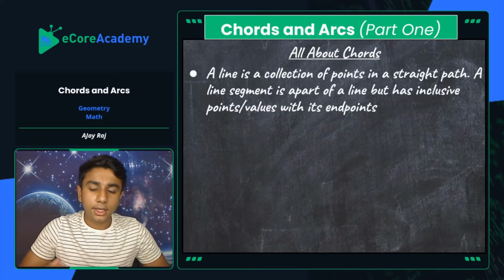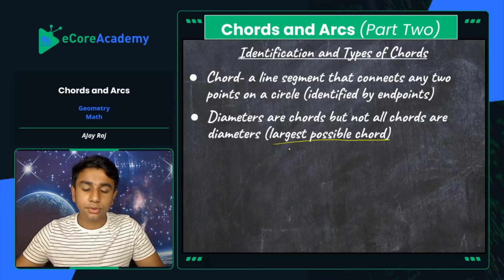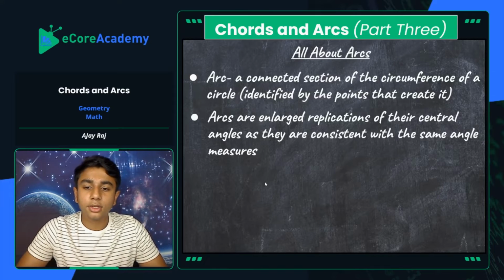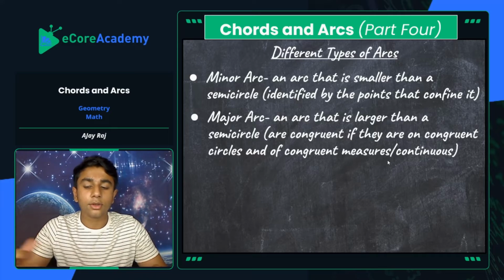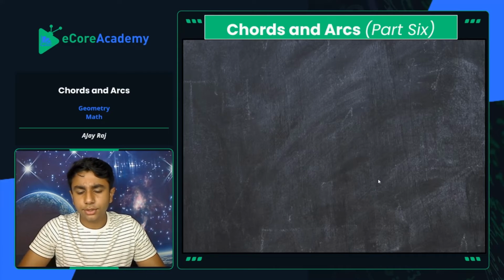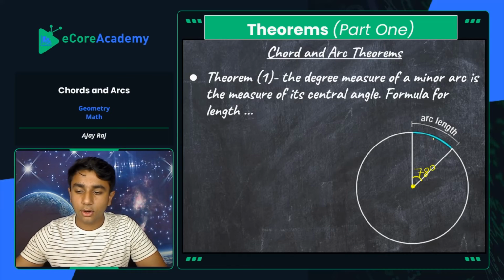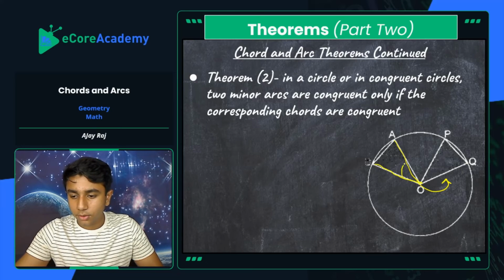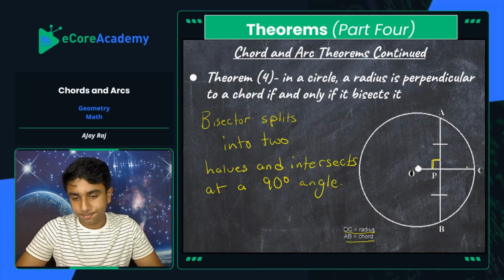Chords and Arcs | eCoreAcademy | AJay Raj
Welcome back, learners! This Geometry lesson on chords and arcs will be going through what exactly chords and arcs are, how they relate to circles, and what there theorems. Some of these theorems are continuations from our previous video on tangents and circles.